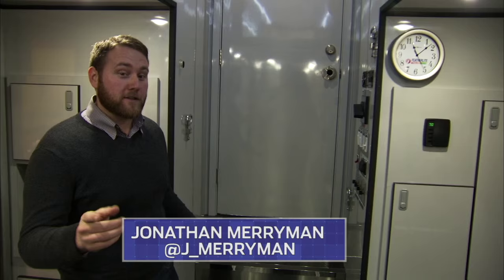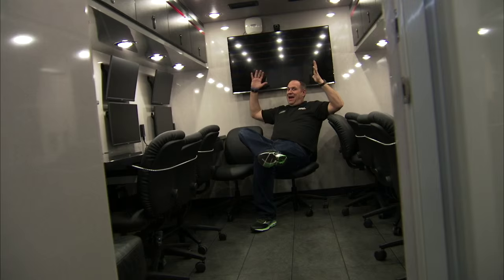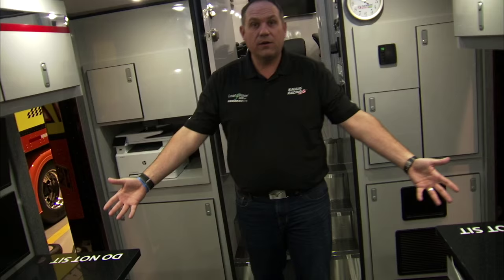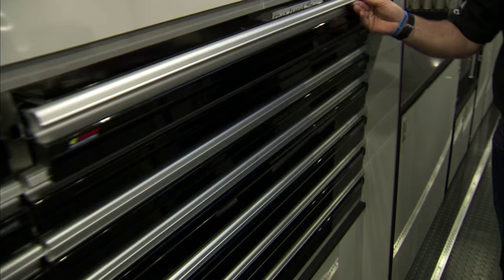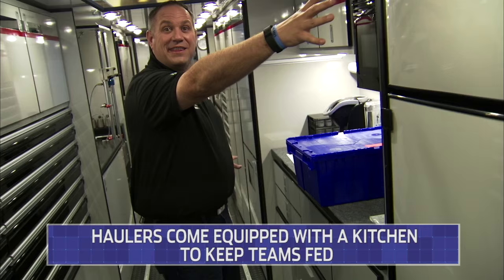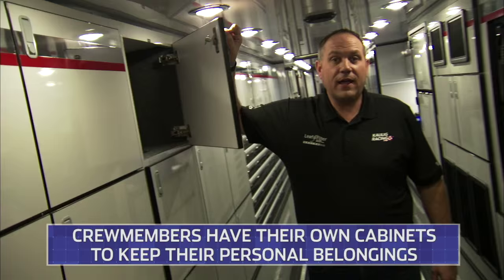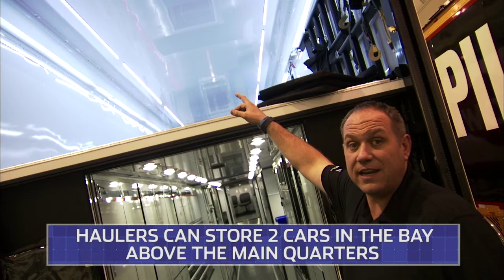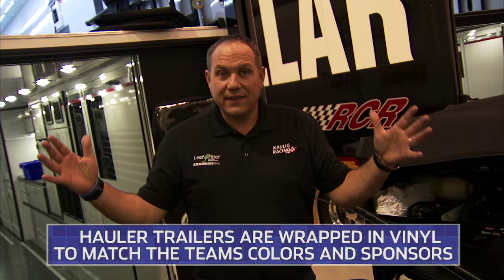Explore the Space! Going Inside a NASCAR Hauler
Jonathan Merryman and Chris Rice take you inside a Sprint Cup Series hauler and explain how much it gets used during a typical weekend at the racetrack.